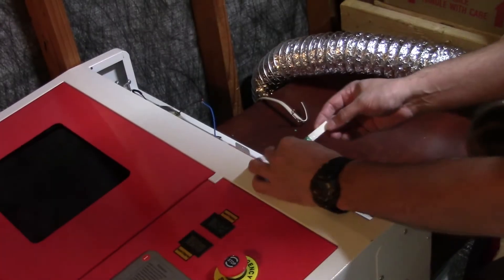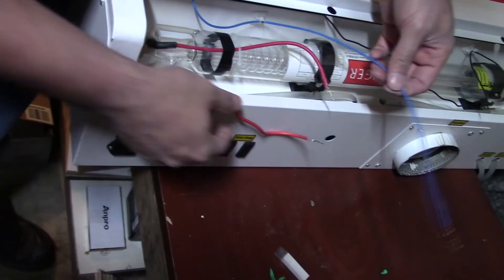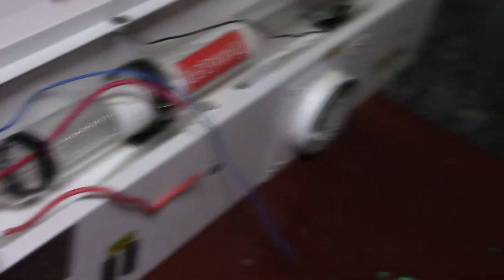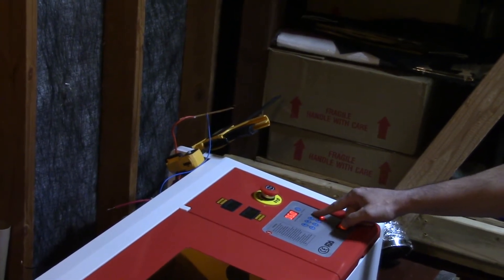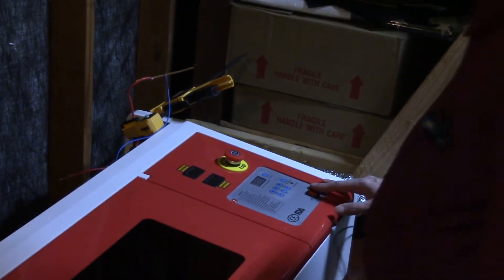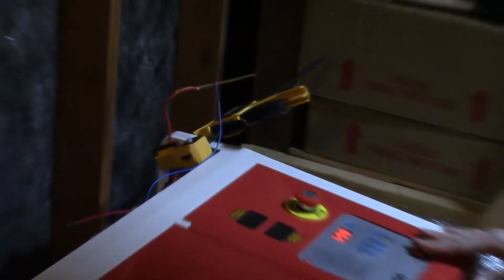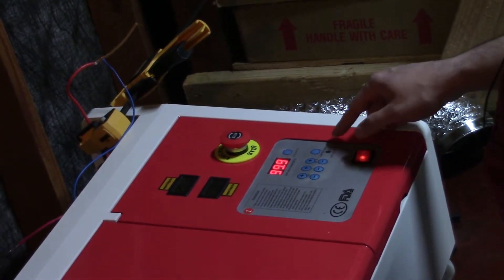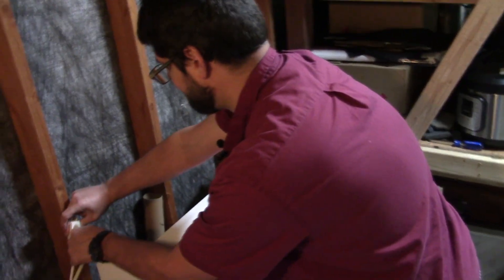Troubleshooting the K40 Laser's Power Supply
Testing the power supply of the K40 laser.